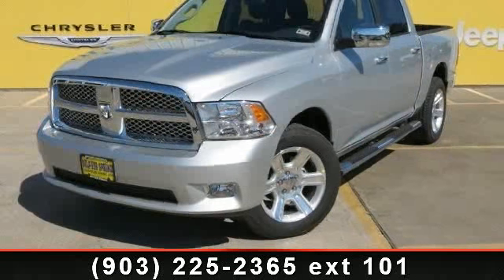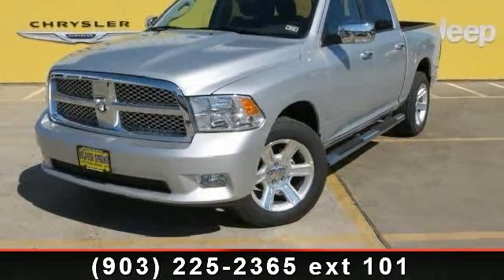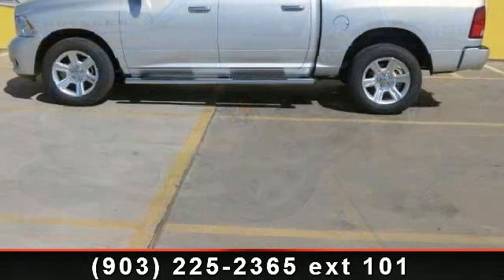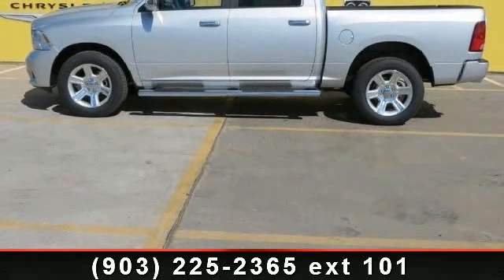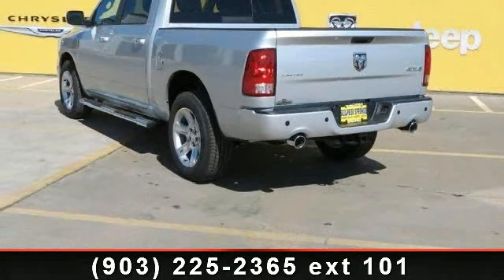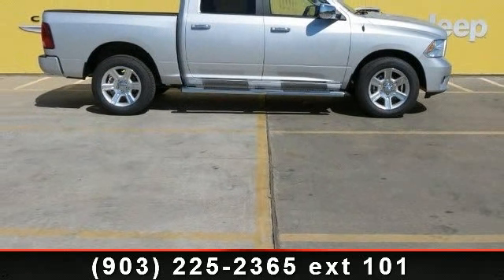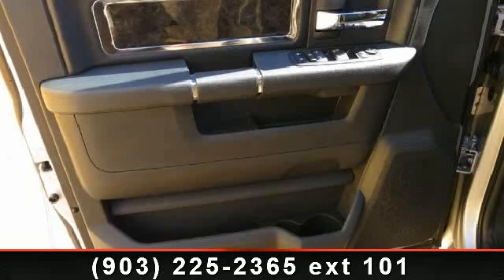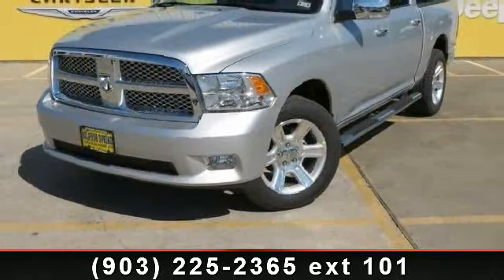2012 Ram 1500 - Sulphur Springs Dodge - Sulphur Springs, Tx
Sulphur Springs Dodge is honored to present a wonderful example of pure vehicle design... this 2012 Ram 1500 Laramie Longhorn Limited Edition could potentially be the vehicle of your dreams!  The 1500 Laramie Longhorn Limited Edition's pristine good looks were combined with Ram's high standard of excellence in order to make this a unique find. This 4WD-equipped Ram will handle majestically on any terrain and in any weather condition your may find yourself in. The benefits of driving an Four Wheel Drive vehicle, such as this 1500 Laramie Longhorn Limited Edition, include superior acceleration, improved steering, and increased traction and stability.  You can take the guesswork out of searching for your destination with this 1500 Laramie Longhorn / Limited Edition's installed Navigation system.